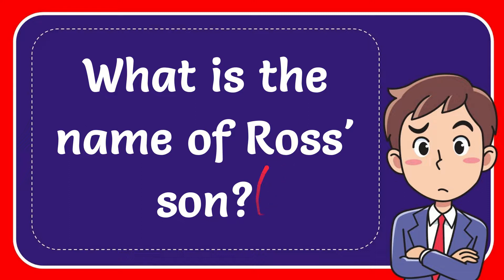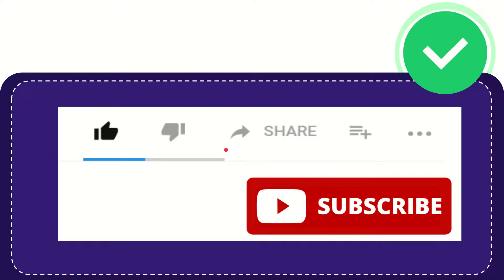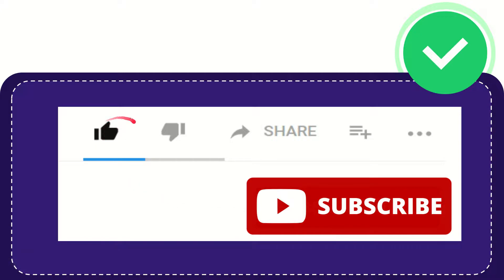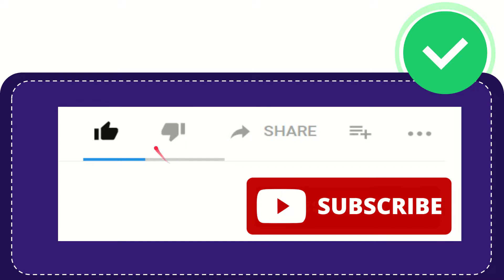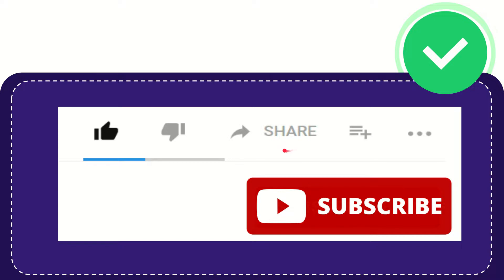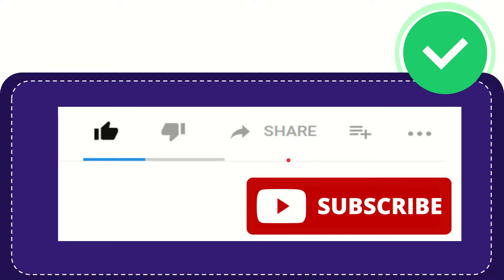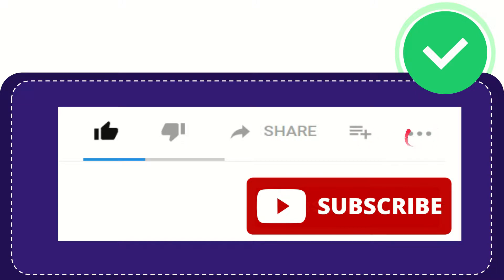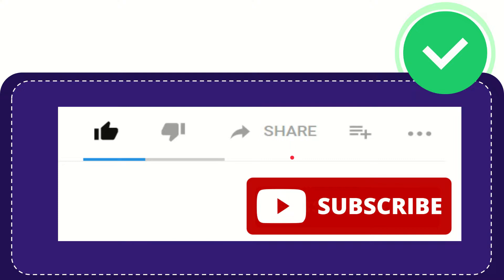What is the name of Ross' son? Answer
What is the name of Ross' son? Answer NEW VIDEO#